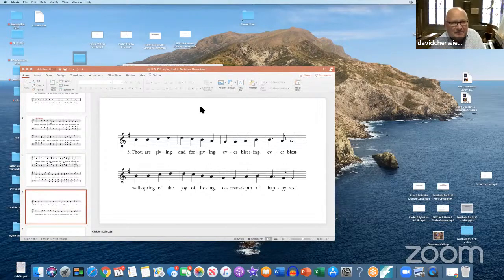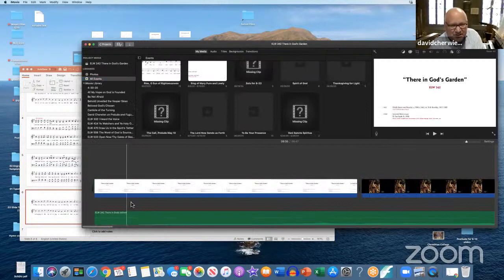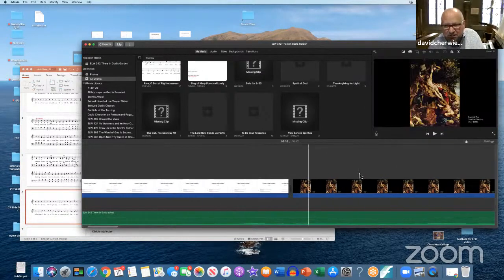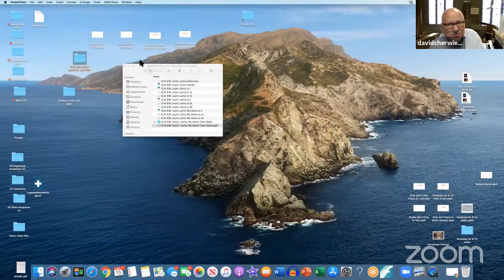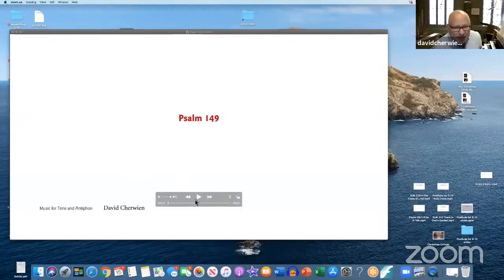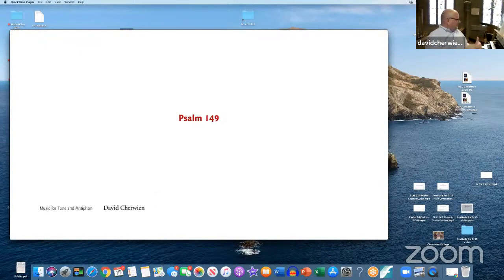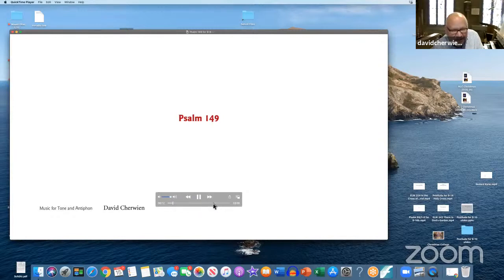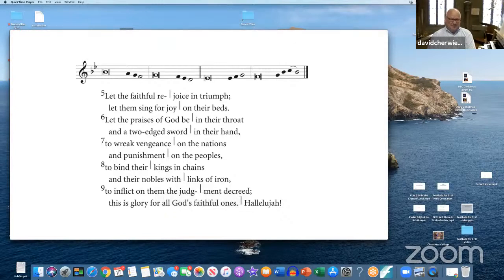David Cherwien: Creative use of the organ for online worship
View the mentioned resources here:
Joyful Praise: Three Hymn Settings for Organ

If You But Trust in God to Guide You